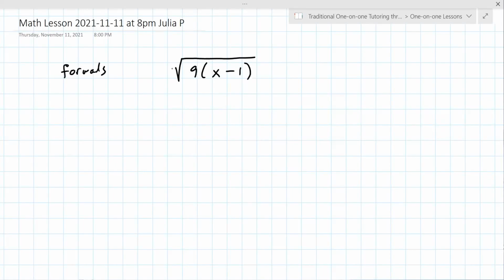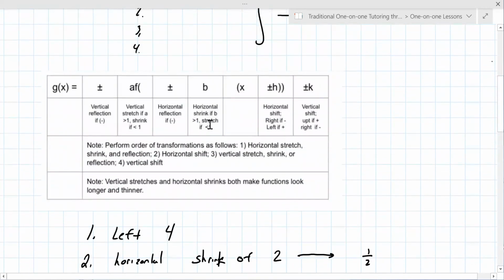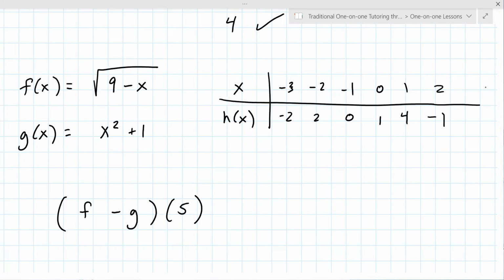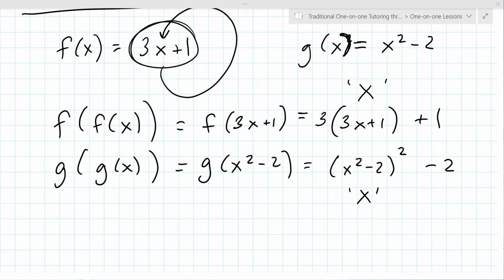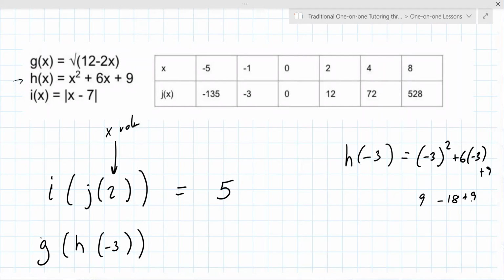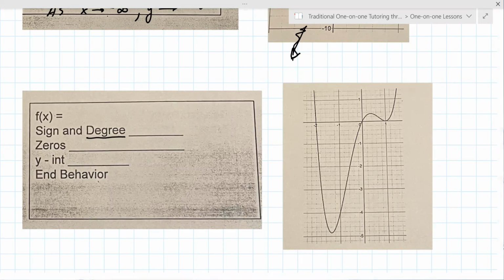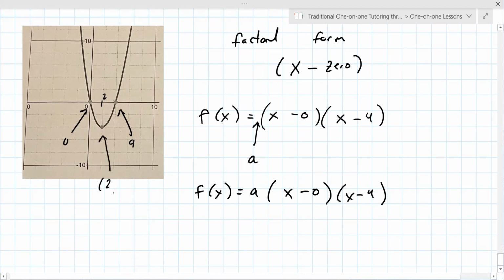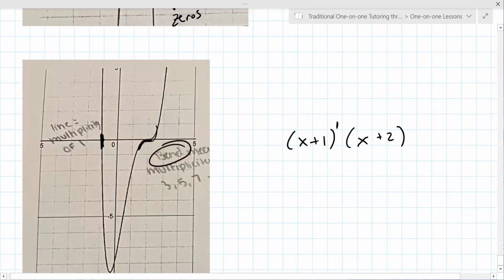High School Algebra 2 Lesson [2021-11-11 at 8pm MST Julia P]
This lesson covers a review of the transformation of functions as well as composition of functions.